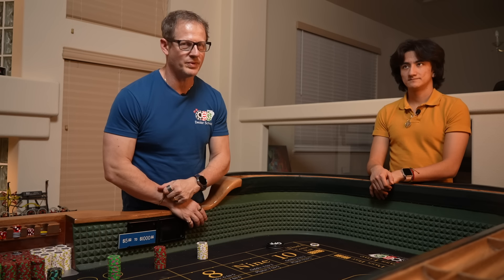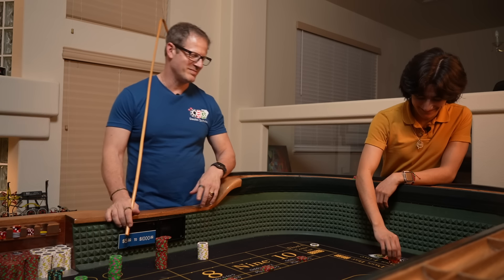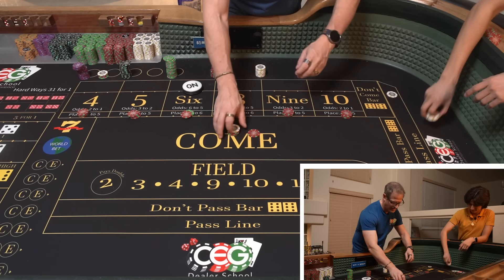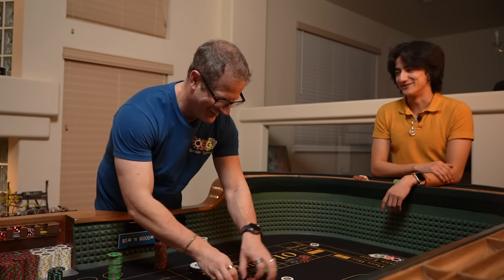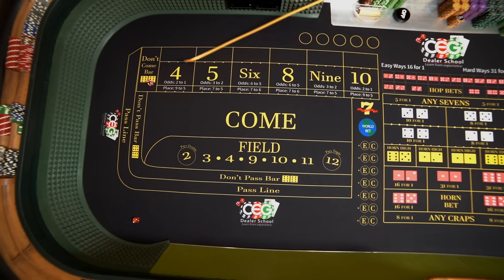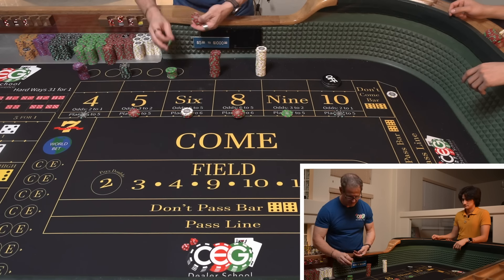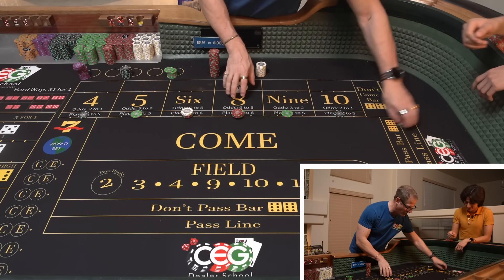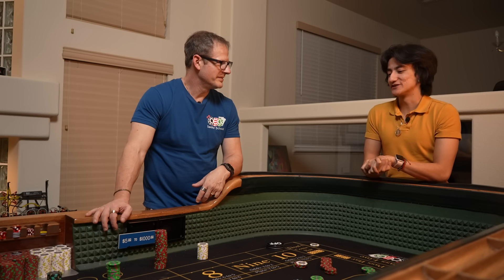Disciplined Way To Play Craps || 86 to Paradise